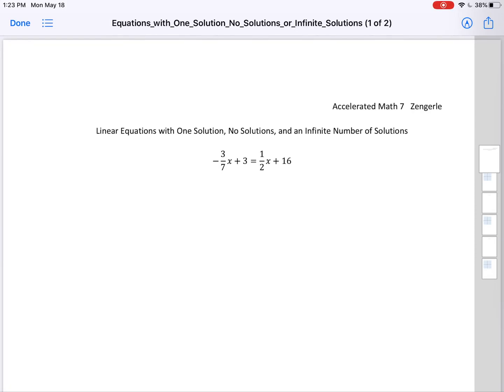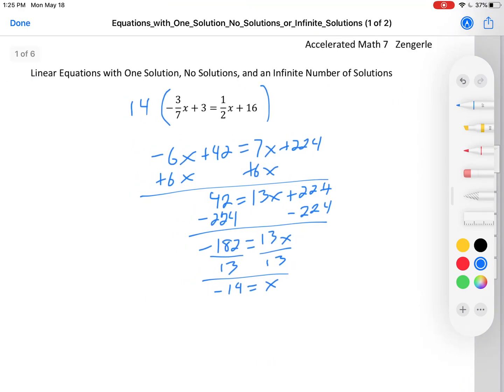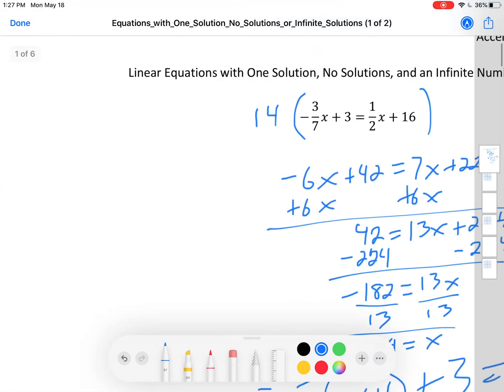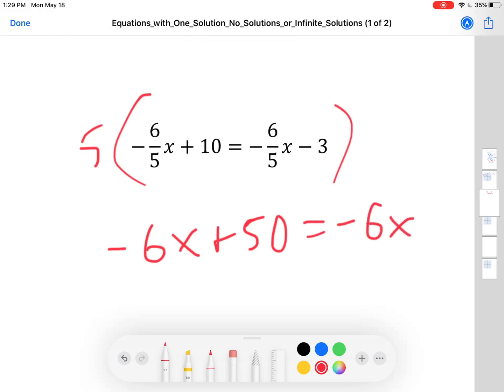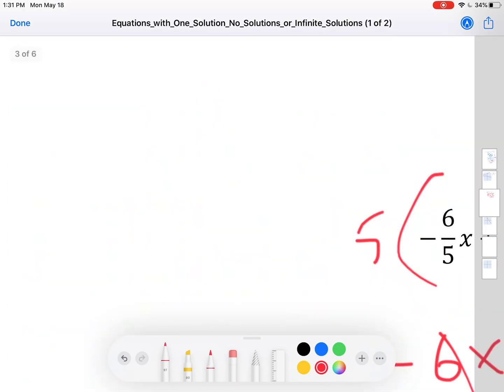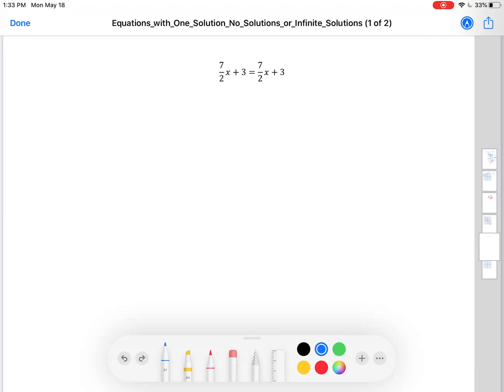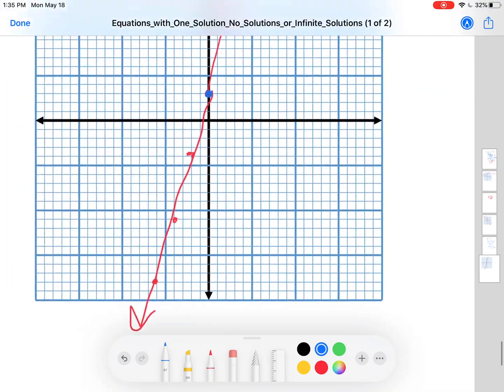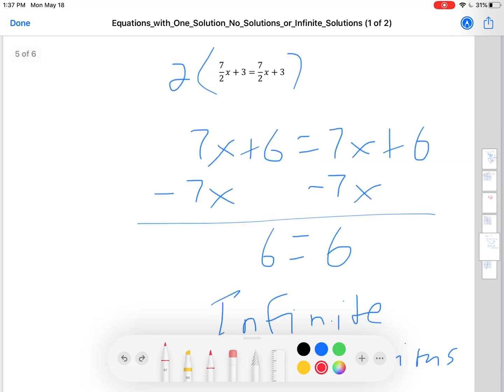Equations with one solution, no solutions, or an infinite number of solutions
Linear equations that have one solution, no solutions, or an infinite number of solutions